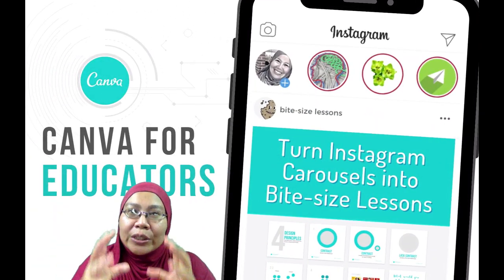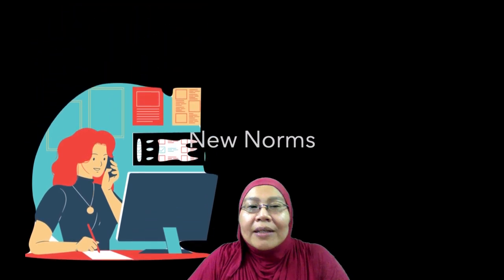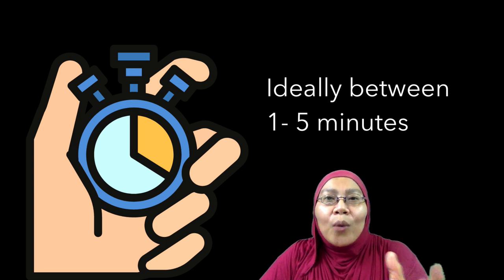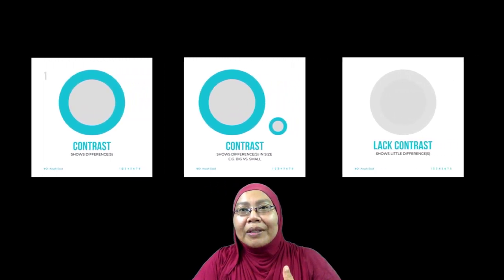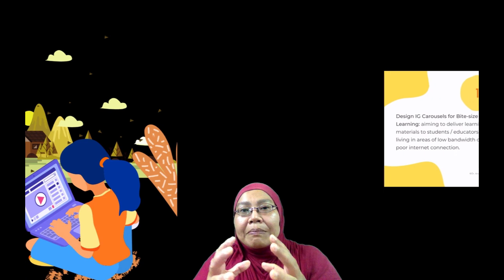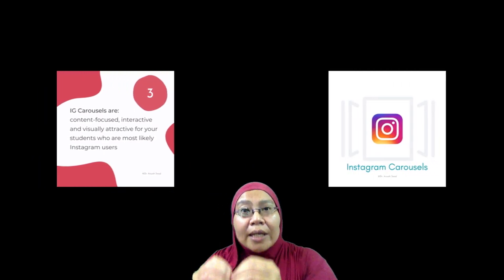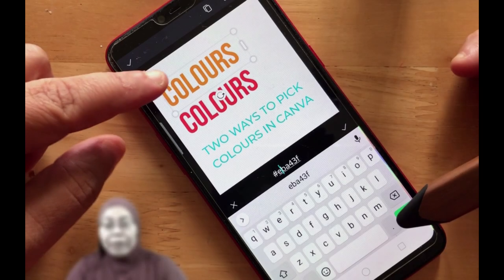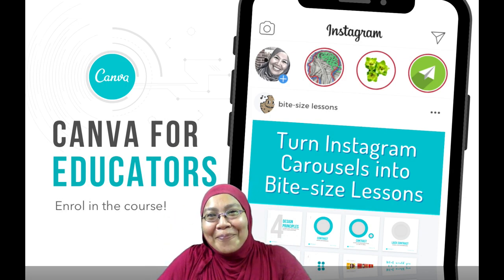Canva for Educators: Turn Instagram Carousels into Bite-Size Lessons | Re-thinking PowerPoint in ODL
The trends in education - especially in teaching online and teaching over distance - are about delivering our educational contents in bite-size.

Short lessons, instead of long lectures.
Short videos. In minutes instead of hours. Ideally 1-5 minutes.

In my opinion, the format of IG carousels is an awesome way for posting bite-sized lessons for your students. Featuring rich multimedia content (a short video or two, photos, icons), IG carousels for bite-size learning are easily shareable, thus could prove suitable for students and educators in regions with low-bandwidth, poor internet connectivity and for Open Distance Learning (ODL), in the context of post-pandemic.